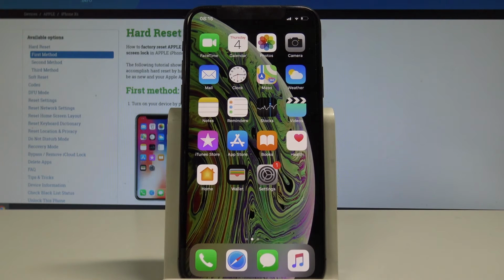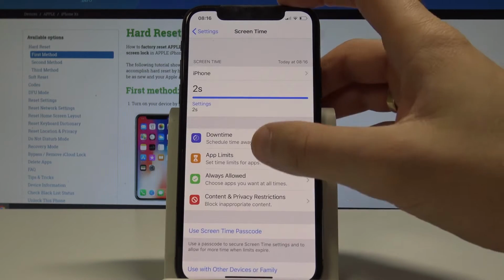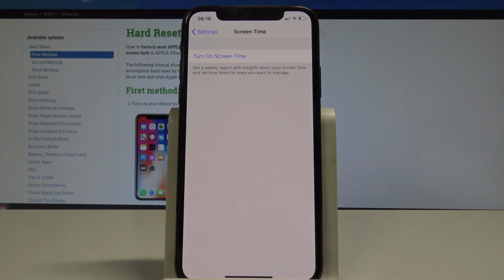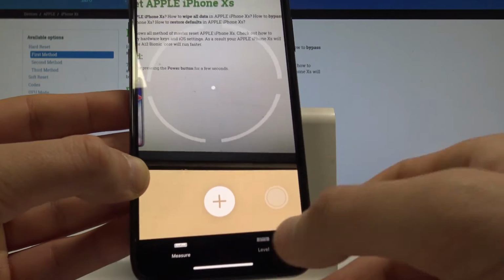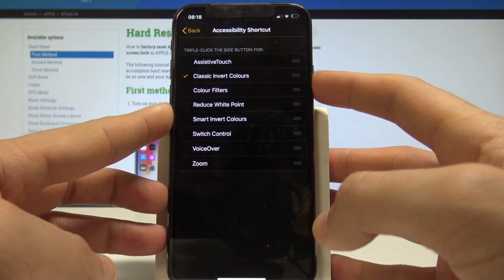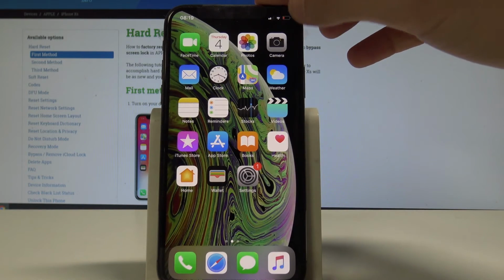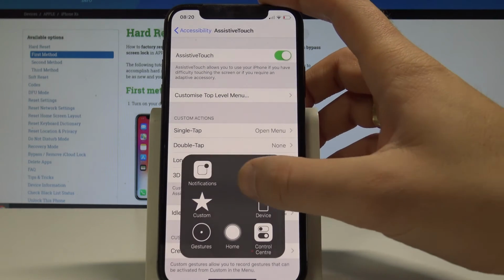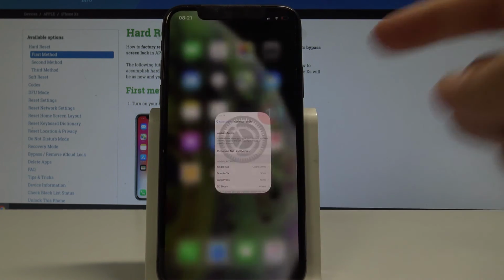Top Tricks iPhone Xs - Best Features / Helpful Settings / Top Tips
The best tricks for iPhone Xs. Let's use the best features, hidden options, useful settings, advanced operation and cool apps.